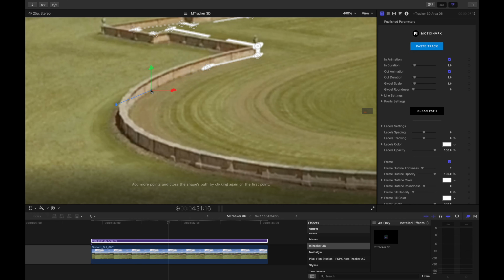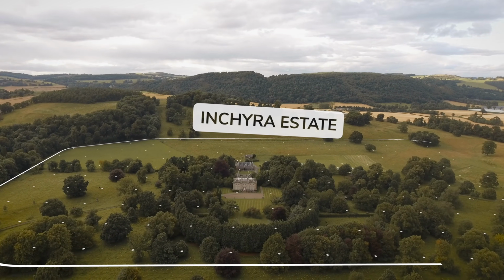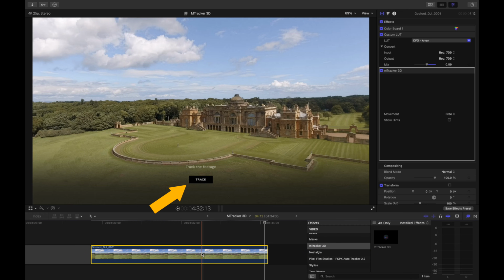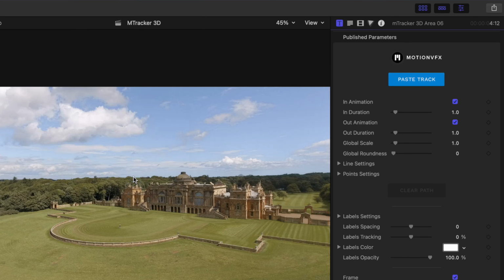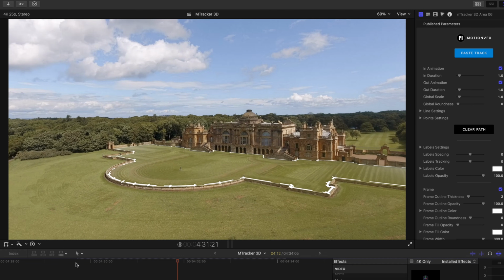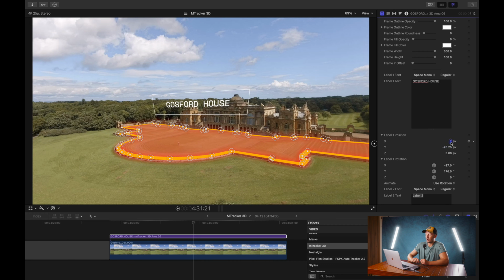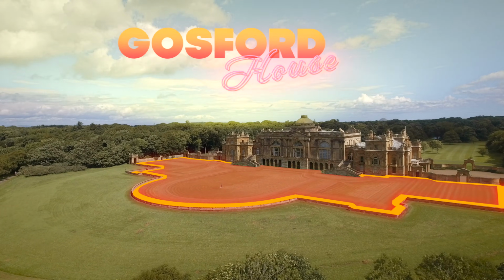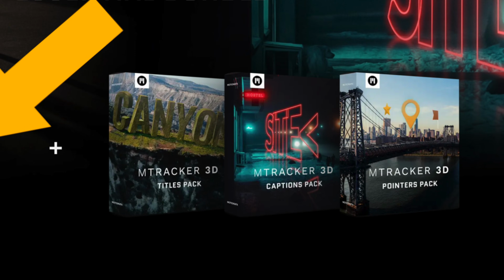THIS IS ESSENTIAL FOR DRONE PROFESSIONALS // MIND BLOWING MotionVFX!